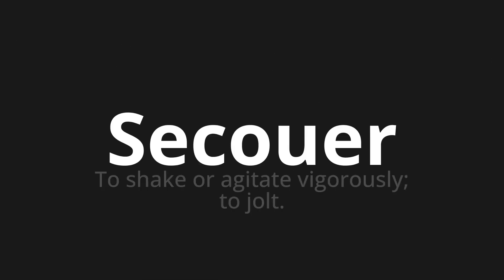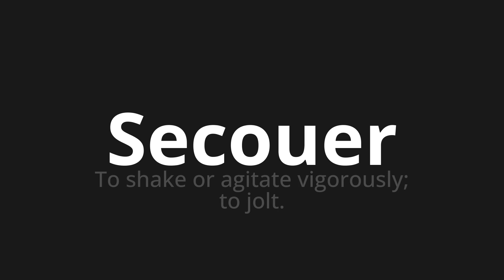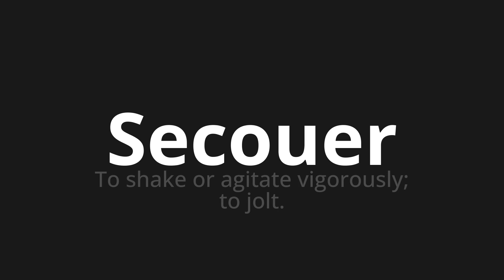How to pronounce Secouer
Master the Pronunciation of 'Secouer Which means shake' - which means : To shake or agitate vigorously;to jolt. 📝 with @BaguettePronunciation 🎓🗣️ - [Your Guide to French]

Learn to pronounce 'Secouer' perfectly in French with our easy and engaging tutorial by @BaguettePronunciation! 📖📽️ In this comprehensive video, we provide you with native speaker examples 🗣️👂 and phonetic breakdowns 🎵 to ensure you get the pronunciation just right.

How to say Shake in French